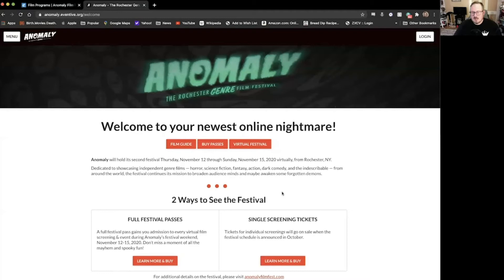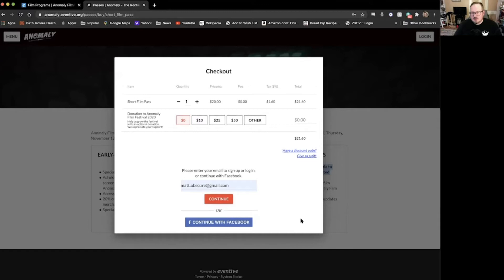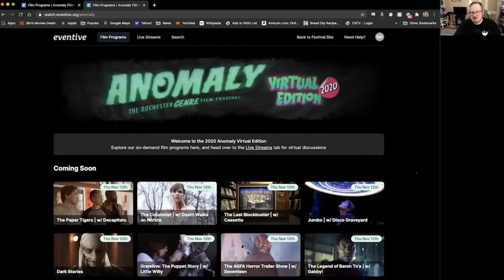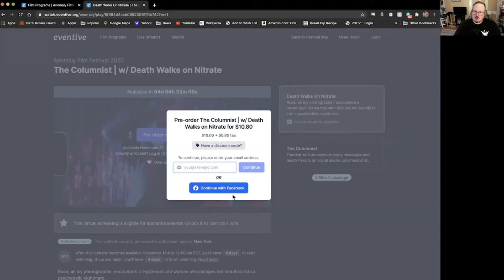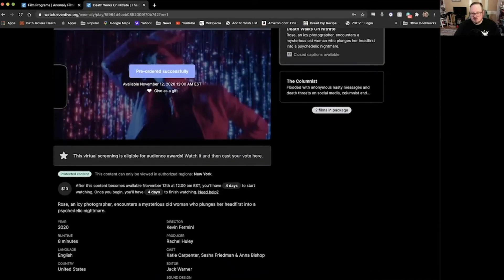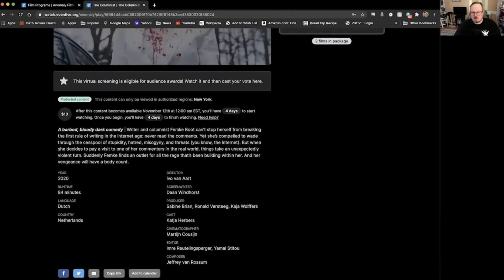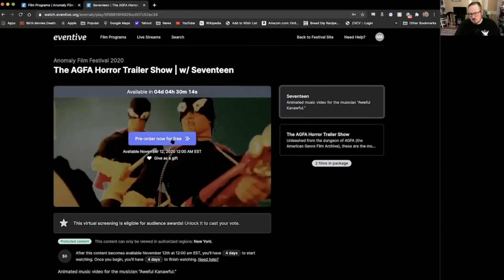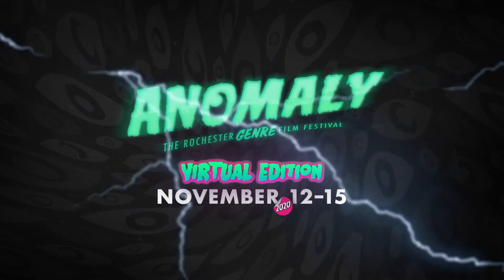Anomaly Virtual : Quick Start guide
Anomaly's Matt Knotts takes you through the ins-and-outs of navigating the Anomaly 2020 Virtual Festival platform, Eventive. Learn how to buy passes & tickets, where to look for virtual films and livestreams, and how to "unlock" films to watch.